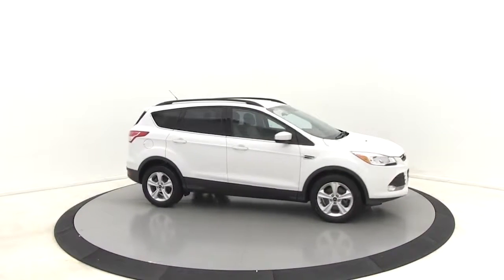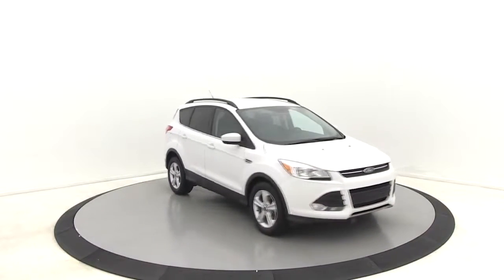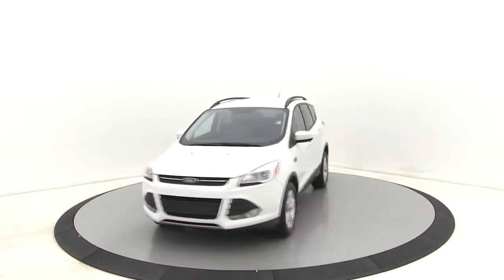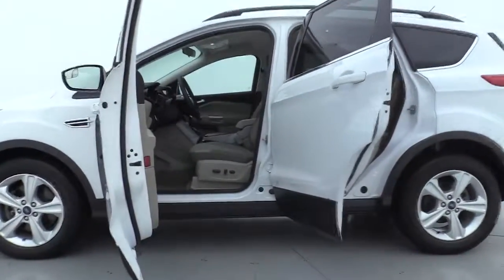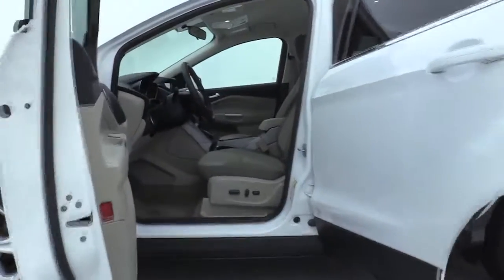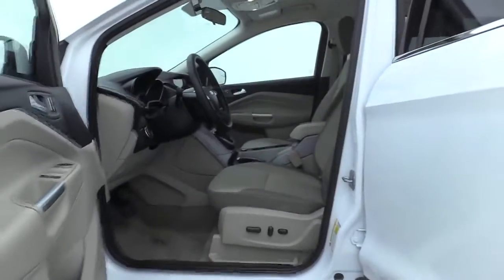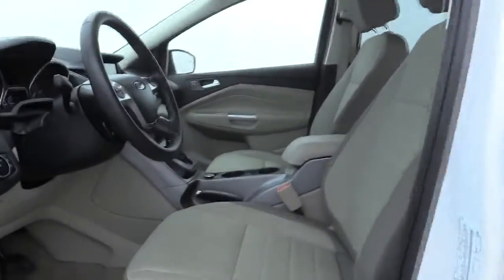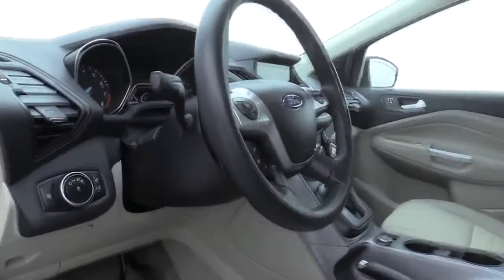2016 Ford Escape Salisbury, Concord, Kannapolis, Mooresville, Lexington, NC 19BH739A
White Used 2016 Ford Escape available in Salisbury, North Carolina at Gerry Wood Auto. Servicing the Concord, Kannapolis, Mooresville, Lexington, NC area.

529 Jake Alexander Blvd South

We offer only the very best quality used vehicles, its just how Gerry Wood does business. Each is in superior physical condition inside and out, mechanically sound, with maintenance items current to meet or exceed manufacturers requirements. Our extensive photo set is unaltered to show you exactly what you are buying, no surprises or disappointments. We then set our prices below the market ensuring each provides our clients the very best value on the market, bar none. We are so confident in our product and pricing that we will provide all service and repair records as well as a full market comparison analysis to help you with your purchase decision. We are proud of who we are, what we sell, and how we do business. Car buying has changed, we get it. The new owner of this vehicle will receive a LIFETIME POWERTRAIN WARRANTY to protect against engine, transmission and drive axle failure expenses for an unlimited time and unlimited mileage, with coverage nationwide! Compare before you buy, no one else offers an used car of our quality, and certainly nowhere near our low prices. You can see and feel the difference so you can finally buy an used vehicle with total confidence! Come drive it at our delivery facility or we can bring it to you. Whichever you prefer. * See dealer for complete details. All prices are plus tax, tag/title and administrative fee. * Commercial use vehicles excluded from Lifetime Powertrain Warranty. CARFAX One-Owner. 2016 Ford Escape SE 6-Speed Automatic 4WD 21/28 City/Highway MPG 21/28 City/Highway MPG Odometer is 5836 miles below market average!